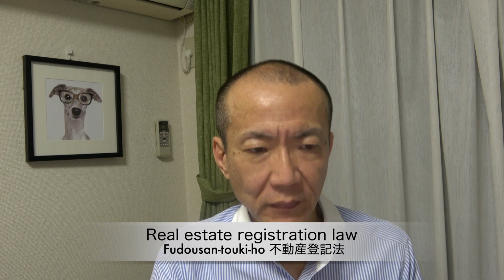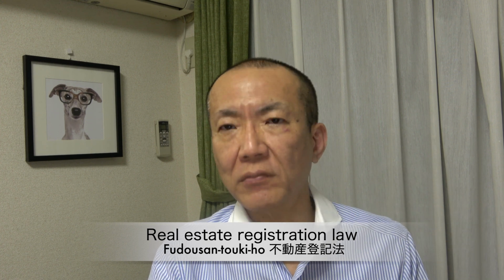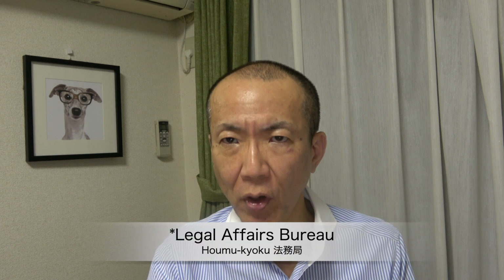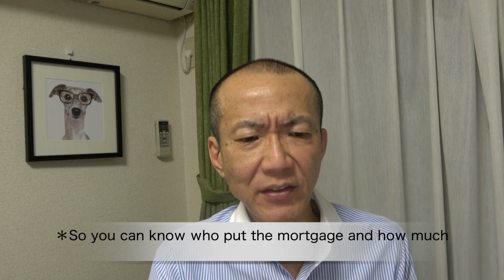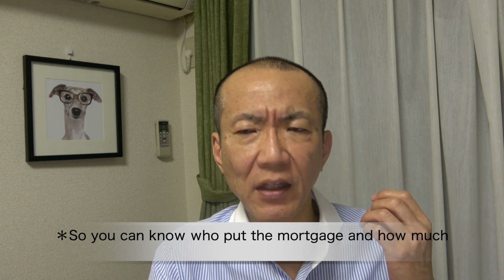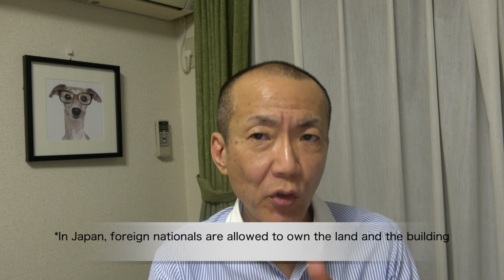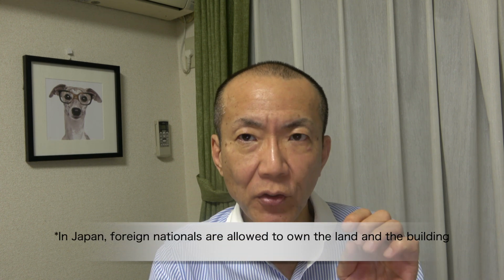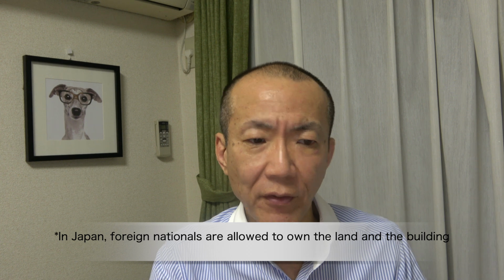Real estate system essentials in Japan: How the real estate ownership works in Japan?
In Japan, foreign nationals can buy a property without any special conditions.
You can buy the land as well as the buildings(houses) with tourists visa!
Foreigners have the exact same right and title as Japanese residence.
But how can you secure such ownership registration?
Do you need the deed?
Or maybe a lawyer ?

My Book
The Savvy Foreign Investor’s Guide to Japanese Properties: How to Expertly Buy, Manage and Sell Real Estate in Japan
(Amazon.com, USA)